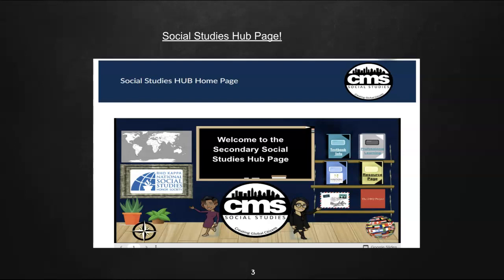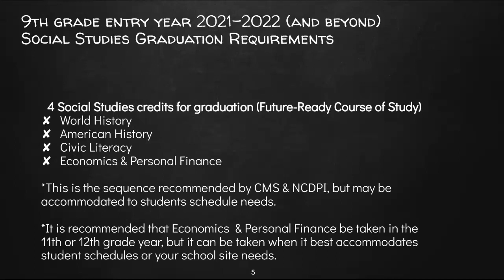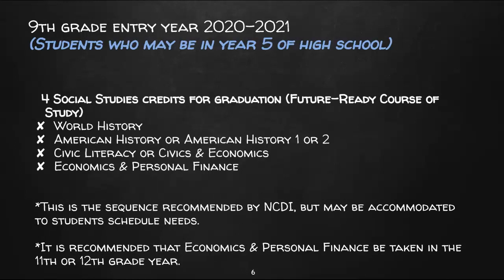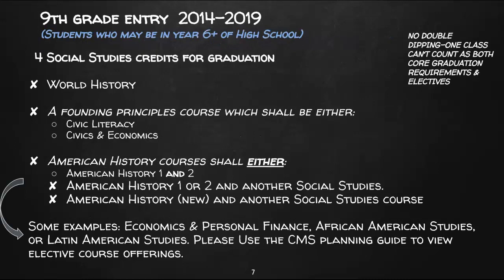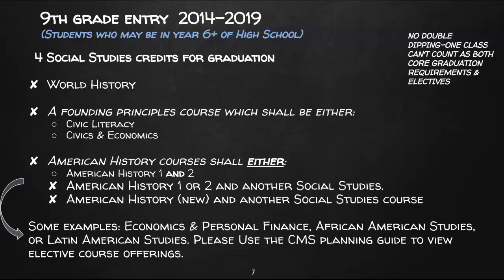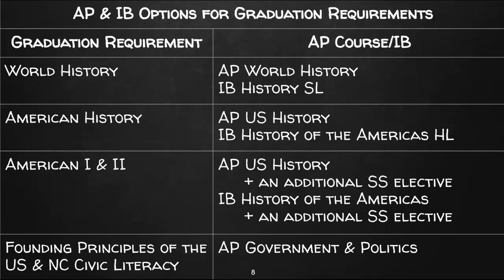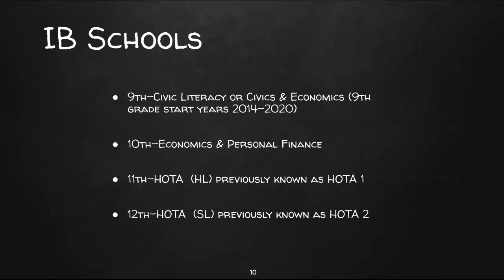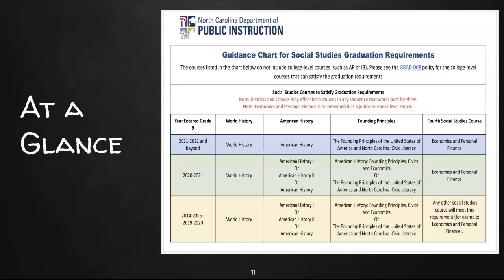SS Content Screencast 24-25